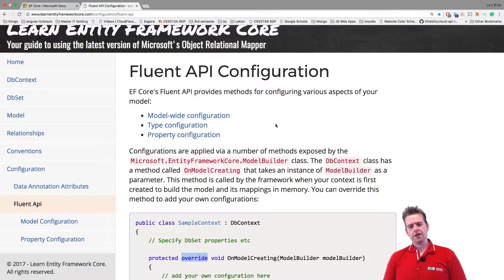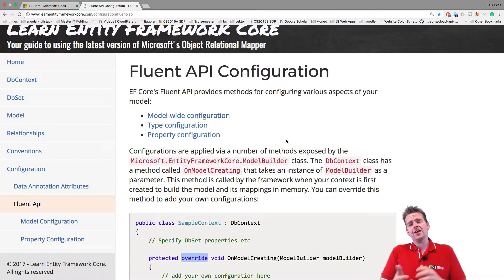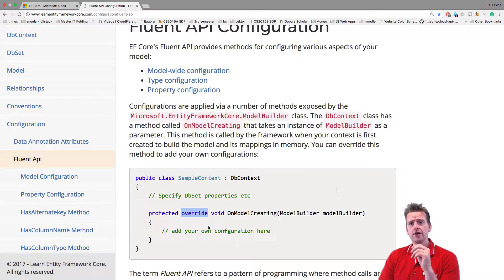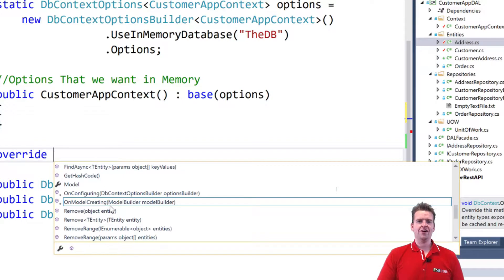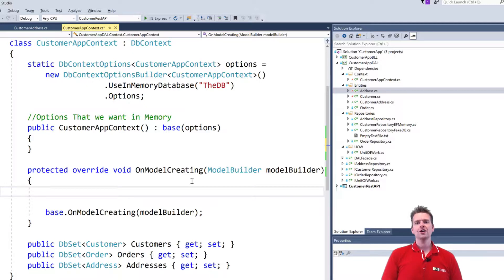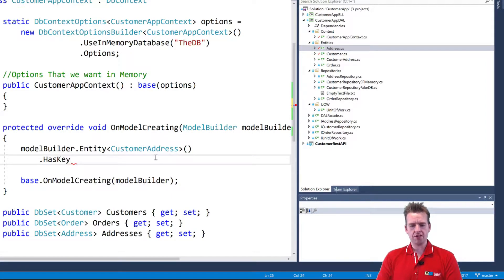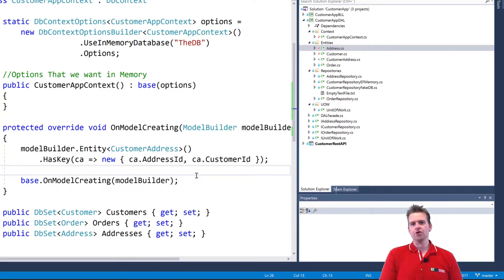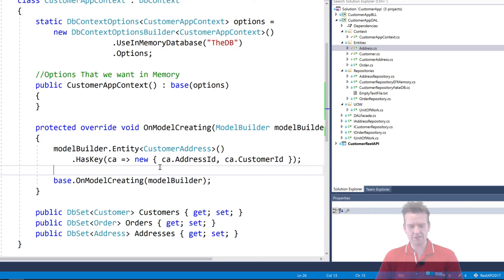Building a REST API in NET Core | S3P71 | Fluent API and Combined Primary Key